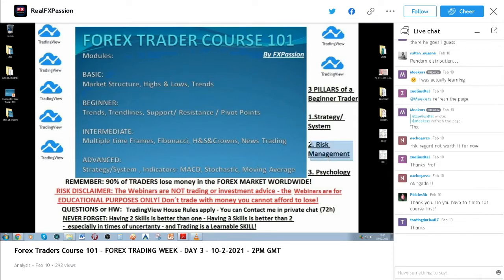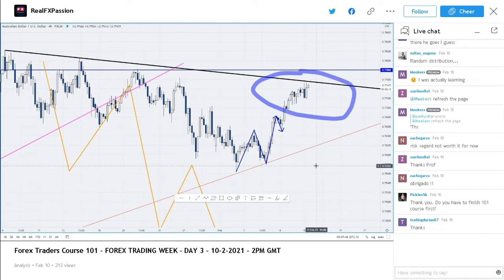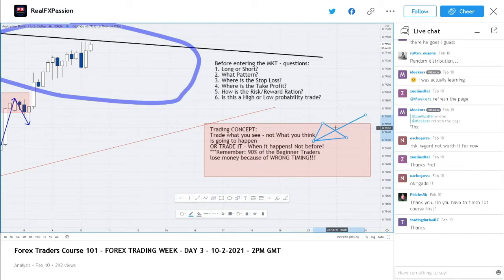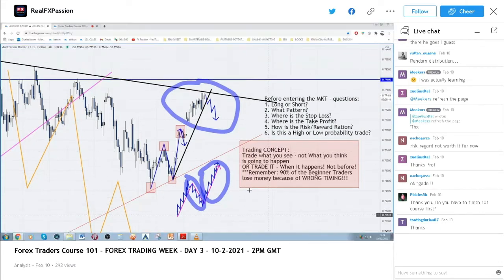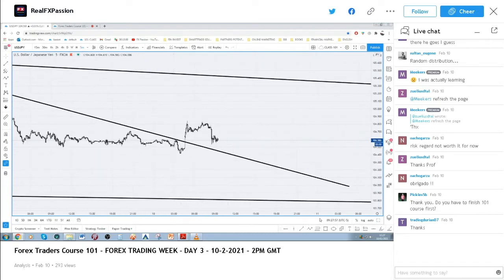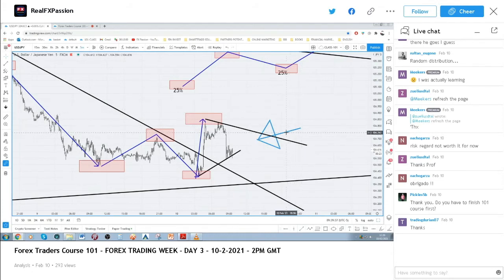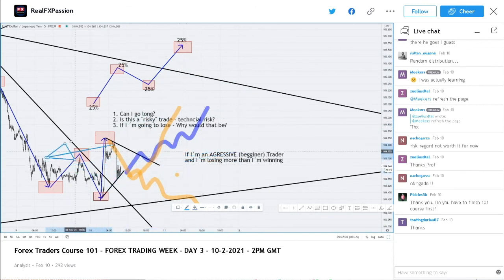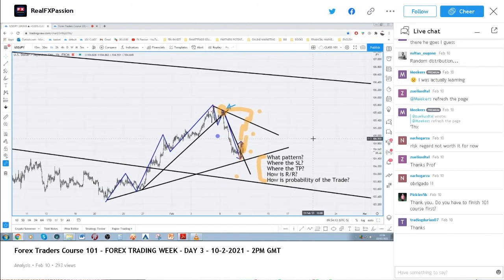Forex Traders Course 101 – FOREX TRADING WEEK – DAY 3 - 10-2-2021 - 2PM GMT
Forex Traders Course 101 – FOREX TRADING WEEK – DAY 3 – We will try to implemente what we have learned so far in the live market and try to make some pips (DEMO).

FOR
1. trade for Morris Cap
2. Private Classes or FXP INNER CIRCLE
3. Traders Incubation (Funded) Program
4. Ideas & Partnerships
5. Invest with Morris Cap